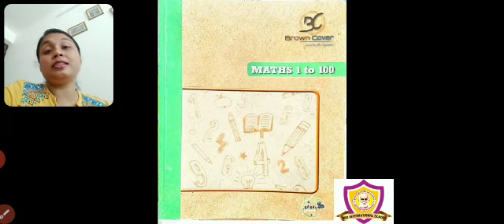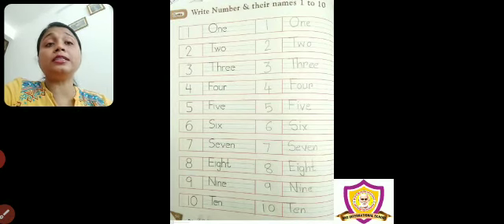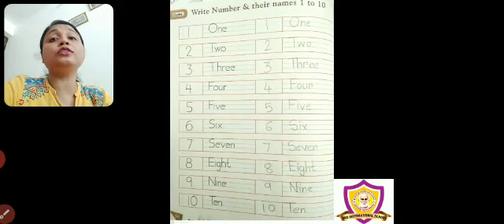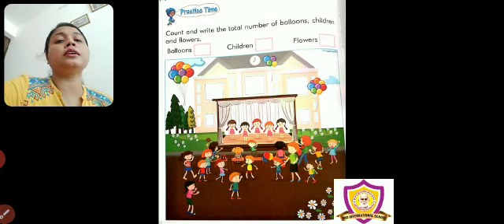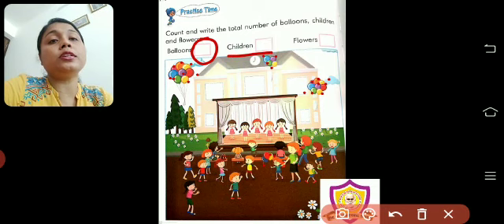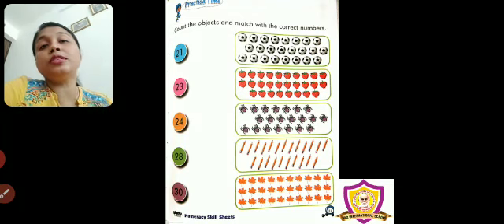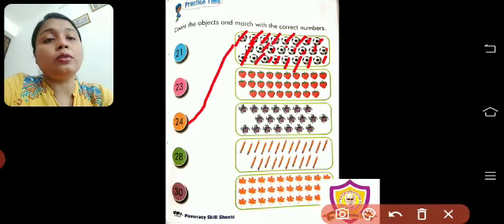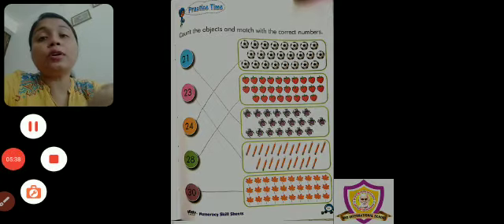Sr.Kg - Numeracy:- Let's practice counting